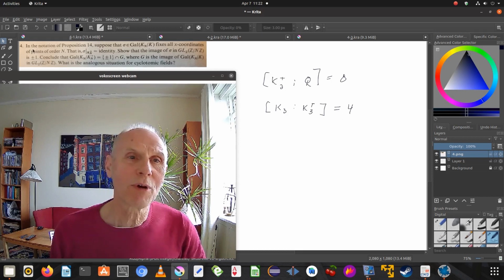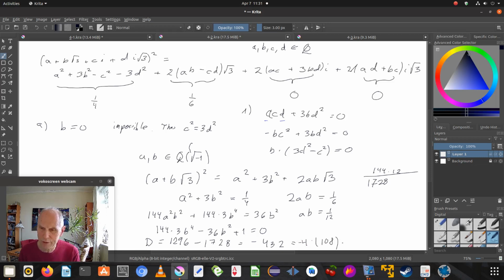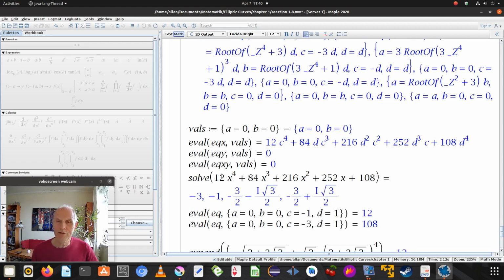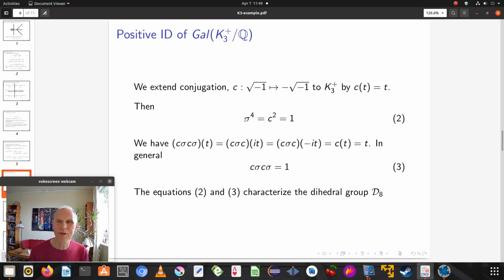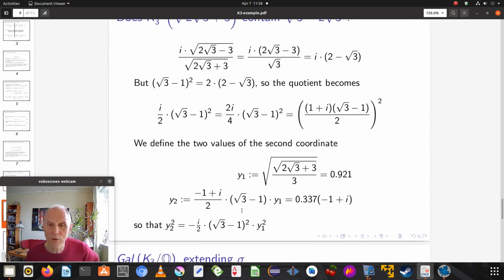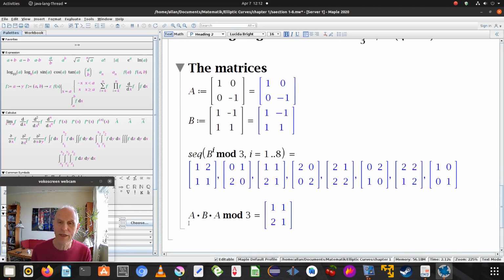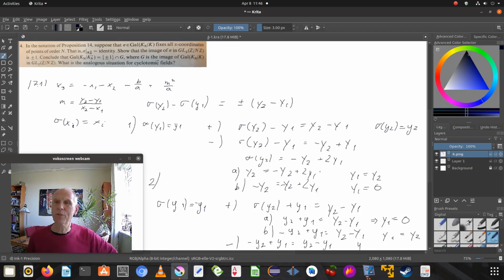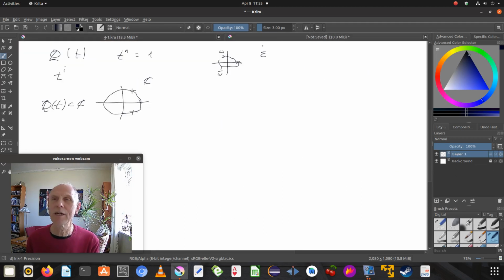problem 1 8 4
Studying section 8, I worked on K_3⁺ and K_3 of the curve y^2 = 4 x^3 - x. I gave up on describing K_3, but concluded that it had order 4 over K_3⁺. That would disagree with the statement in problem 4. Therefore I spent a couple of weeks, actually 3, determining K_3 and the Galois groups.
This video starts with a long presentation of this work, ending up by identifying the Galois group, Gal(K_3/Q) = SD_16, as isomorphic to the semi-dihedral group of order 16. I didn't even know, that such a group existed.
The work on problem 4 itself, starts almost 36 minutes into the video.